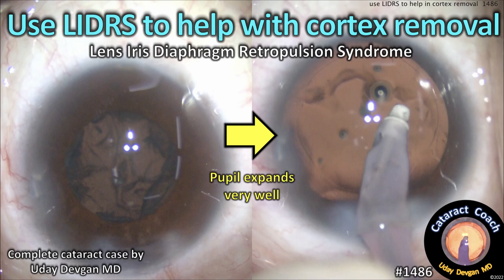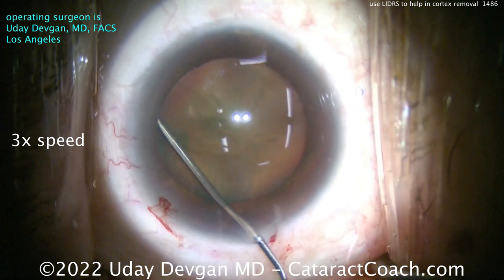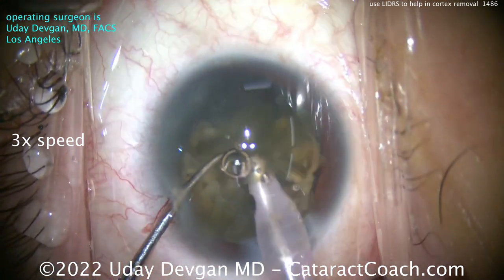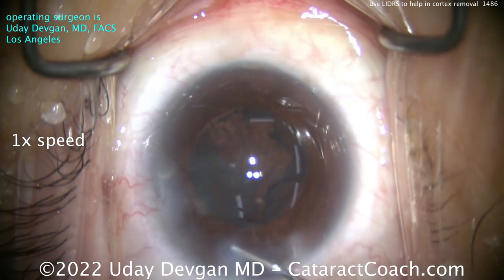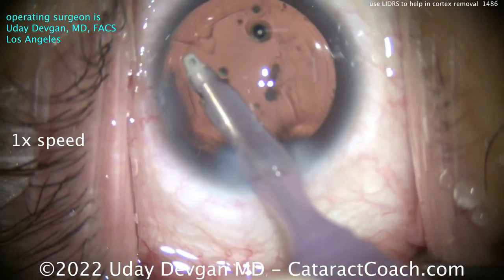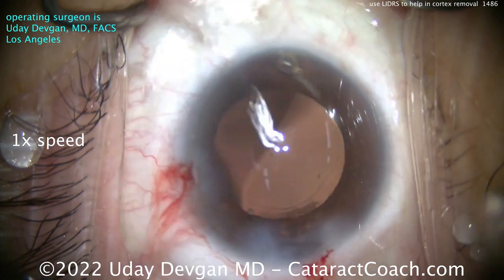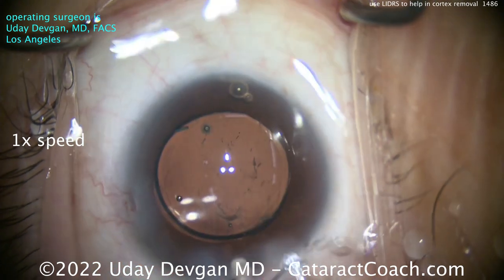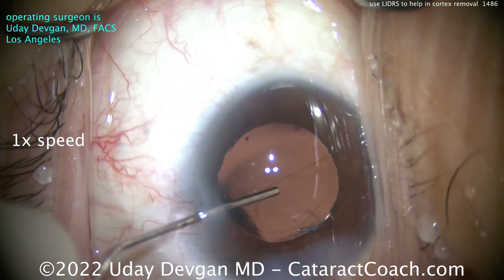CataractCoach 1486: use LIDRS to help with cortex removal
LIDRS is Lens-Iris Diaphragm Retropulsion Syndrome and it occurs where there is a reverse pupillary block and the pressure in the anterior chamber is higher than in the posterior chamber (note, posterior chamber, not posterior segment). This results in an overly deep anterior chamber until the iris margin is lifted or the anterior capsule edge is depressed so that the pressure gradient is equalized. During nucleus removal, LIDRS can make phaco more challenging so it should be resolved with the aforementioned techniques. We can, however, use LIDRS to our advantage during cortical clean-up since it will allow visibility of the entire capsule to ensure thorough removal of lens material. This video teaches the surgical pearl and shows the technique.